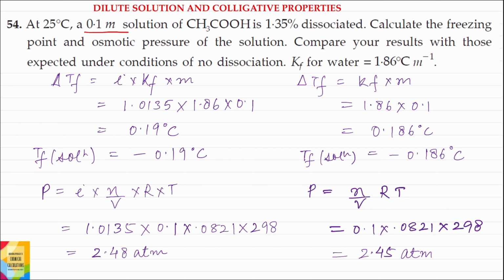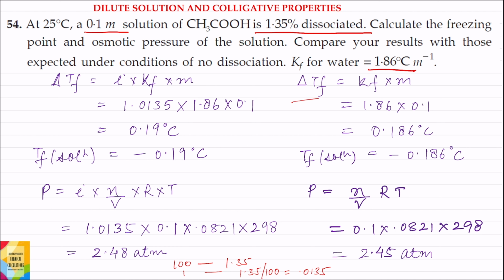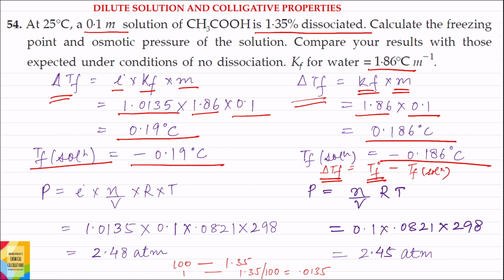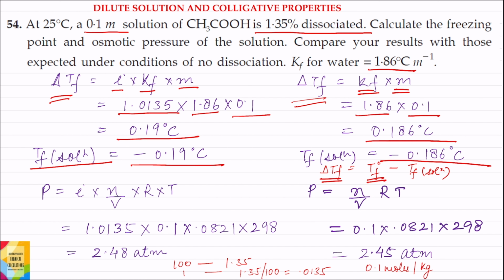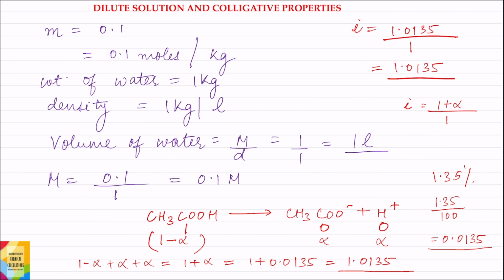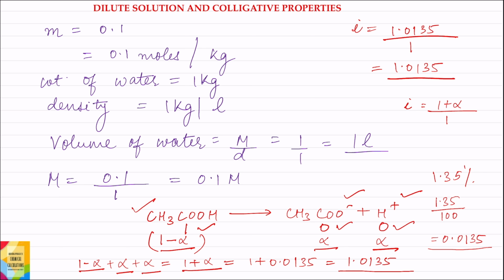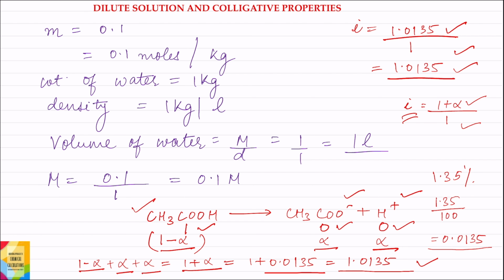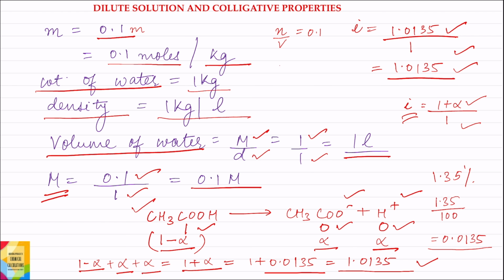Q54. At 25 °C, a 0.1 m solution of CH3 COOH is 1.35% dissociated. Calculate the freezing point an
Ch13.Q54. At 25 °C, a 0.1 m  solution of CH3 COOH is 1.35% dissociated. Calculate the freezing point  and osmotic pressure of the solution. Compare your results with those expected under conditions of no dissociation. Kf for water  1.86 °C m-1.